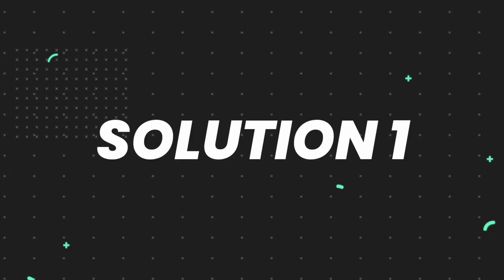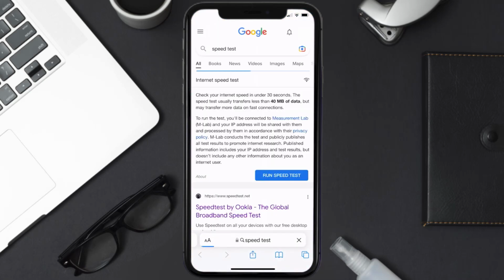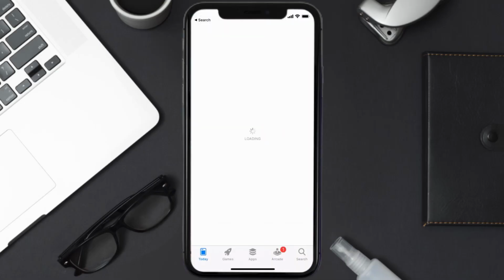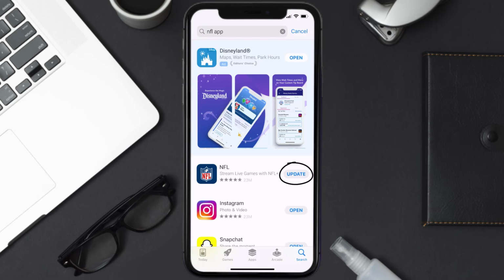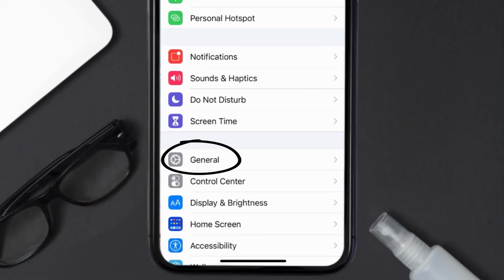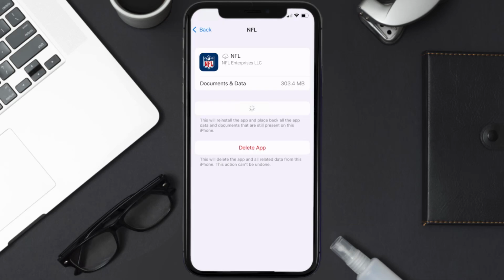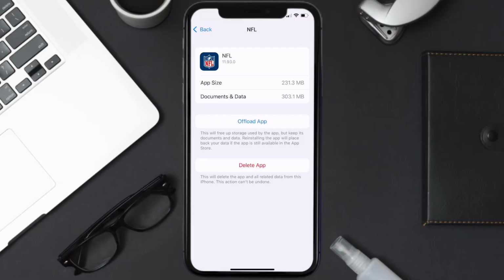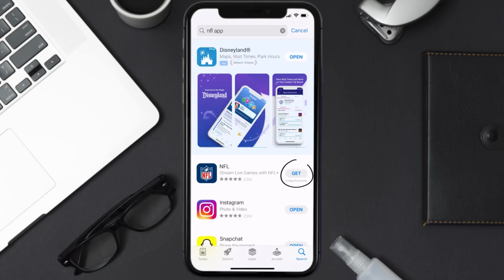NFL App Error Code 403 Forbidden: How to Fix NFL App Error Code 403 Forbidden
In this video, I'll show you How to Fix NFL App Error Code 403 Forbidden. This is the easiest and fastest way to Fix NFL App Error Code 403 Forbidden. Make sure you watch until the end of this video to find out How to Fix NFL App Error Code 403 Forbidden on iPhone. These methods work on iOS 11 as well as iOS 12, iOS 13, iOS 15 and iOS 16. Hope you enjoy!

Video Parts:
00:00 Intro: How to Fix NFL App Error Code 403 Forbidden
00:07 1.Speed Test For NFL App
00:36 2.Solution: Update NFL App
00:55 3.Solution: Clear NFL App cache files
01:24 4.Solution: Delete and Reinstall NFL App
01:46 Outro: Ending

Topics Covered:
Bytes Media
how to
NFL App Error Code 403 Forbidden
nfl app error code 403 forbidden roku tv
nfl app error code 403 forbidden reddit
how to fix nfl 403 forbidden
nfl app error playing content
airplane content error code 403 forbidden
nfl app not working on roku
error code 400006 nfl app
nfl redzone 403 forbidden
nfl app error code 403 forbidden roku
nfl app says error code 403 forbidden
error forbidden code 403
nfl
app
ios